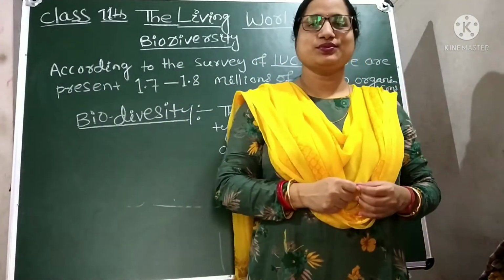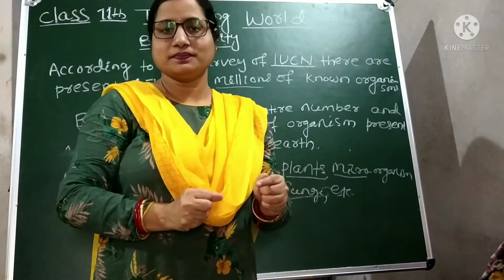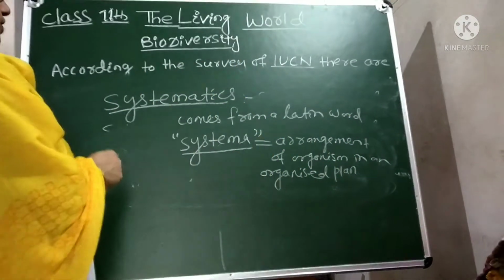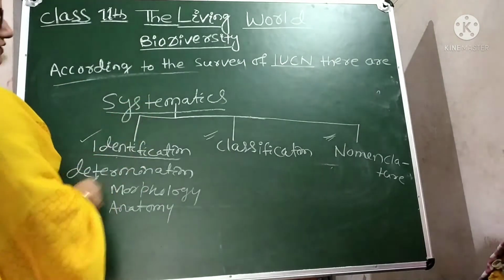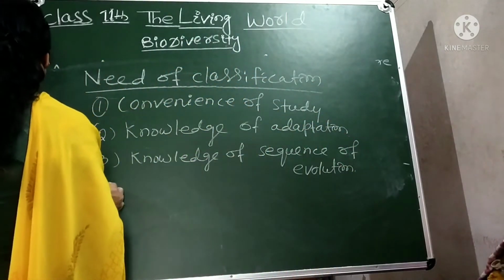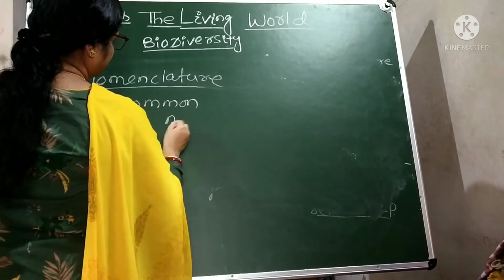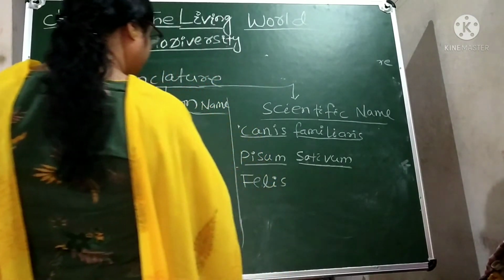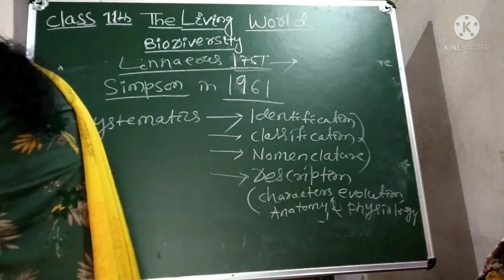Biodiversity, Systematics, Need for Classification and Nomenclature, For 11th(+2 1st yr)Biology.